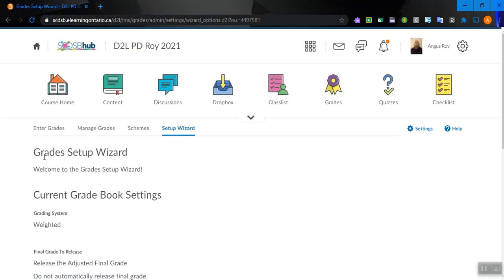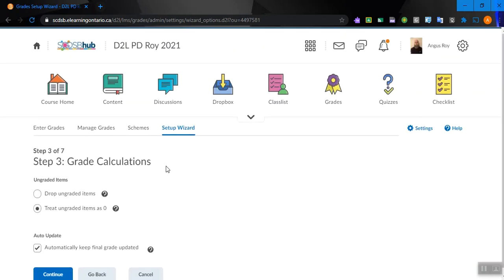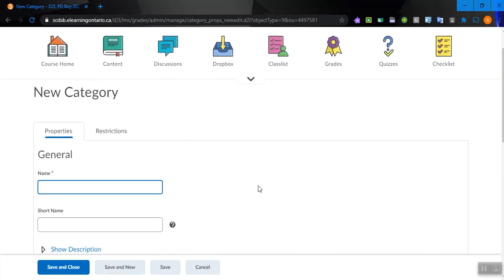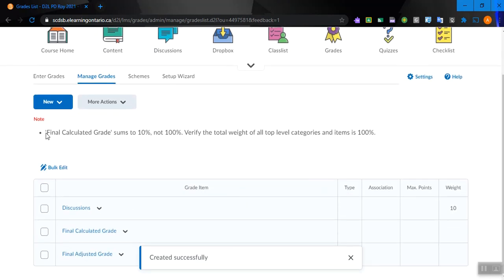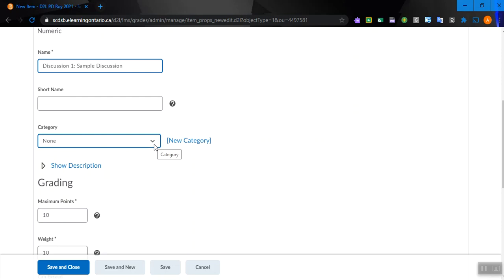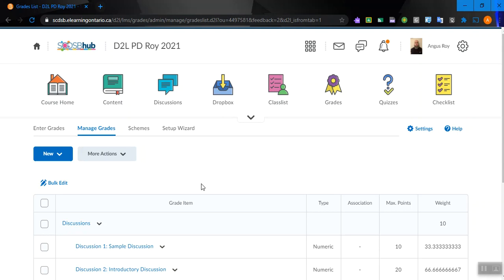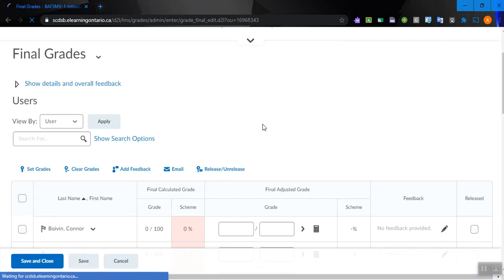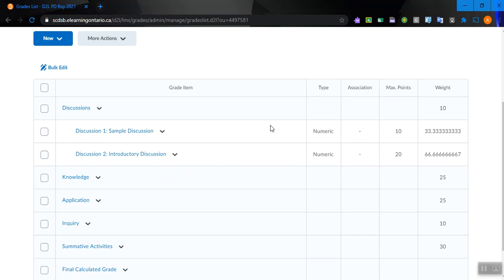Grades in D2L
In this video, we will go through the process of setting up your grades in D2L.